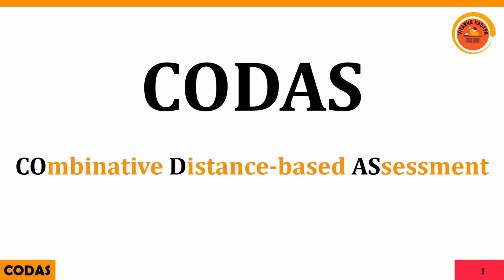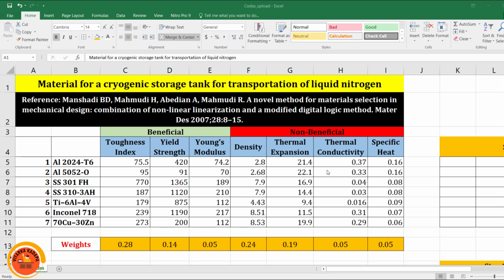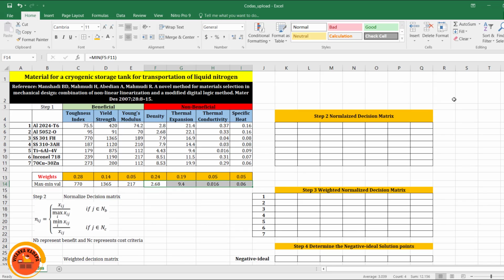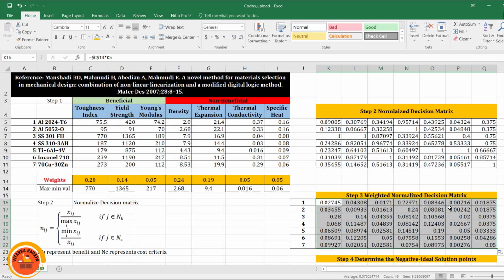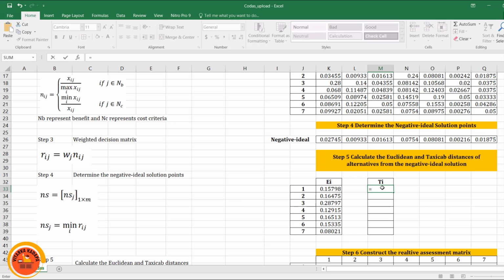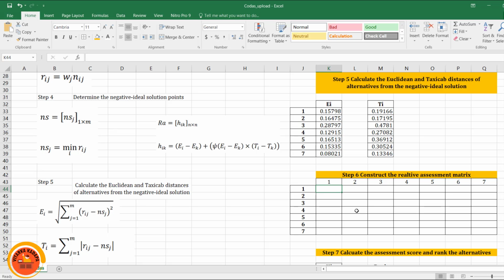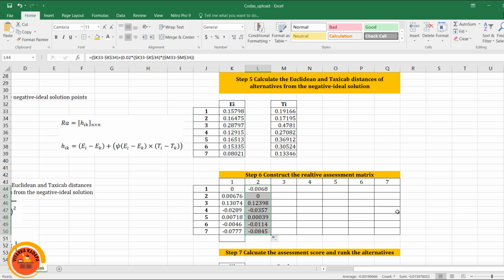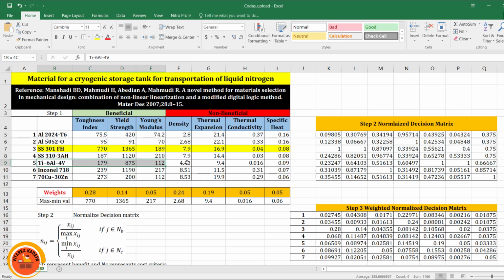CODAS - Combinative Distance-based Assessment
For doubts and discussions write to me
📧 gmail - vitarkaprojects